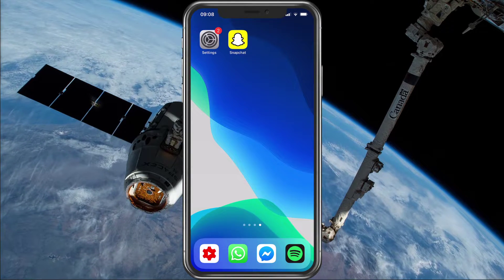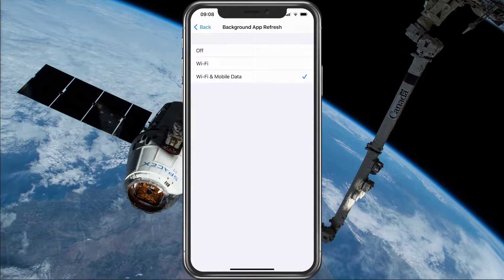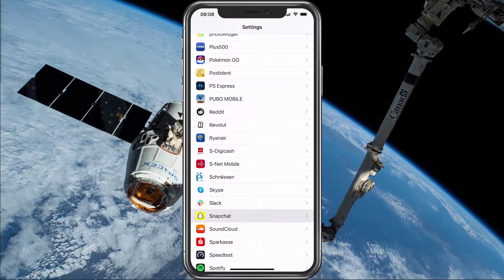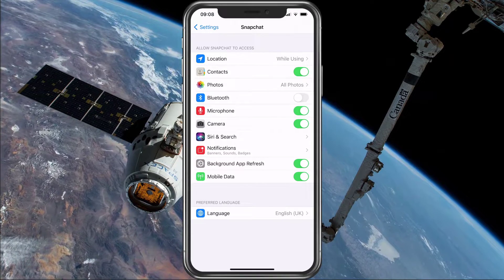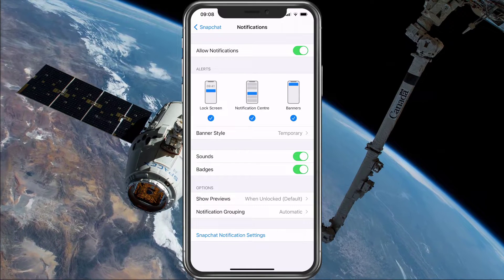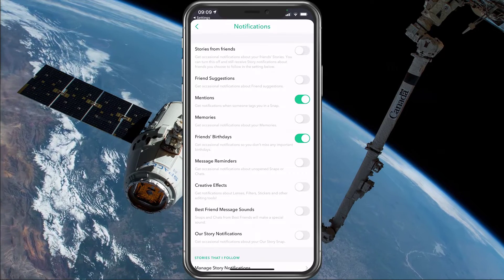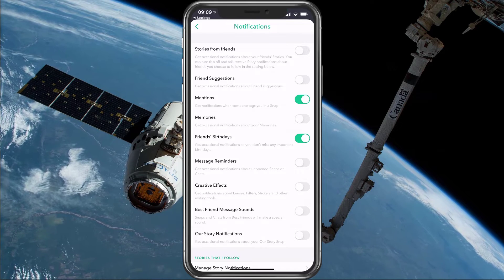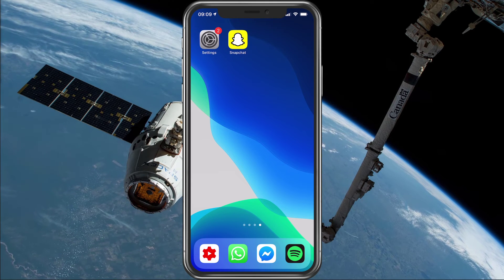How To Fix Snapchat Push Notifications Not Working on iPhone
A short tutorial on how to fix the issue when you’re unable to get push notifications for Snapchat on your iOS 16 device.